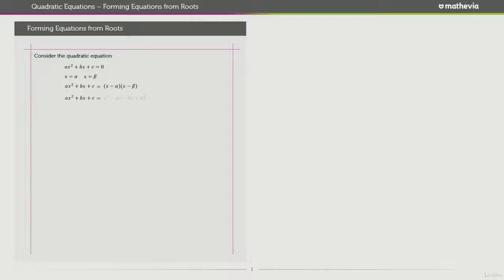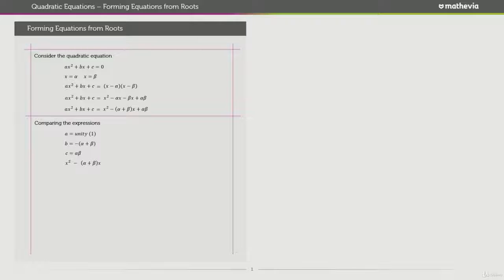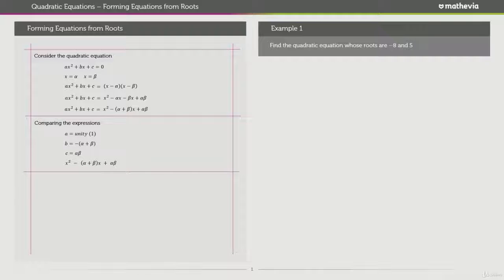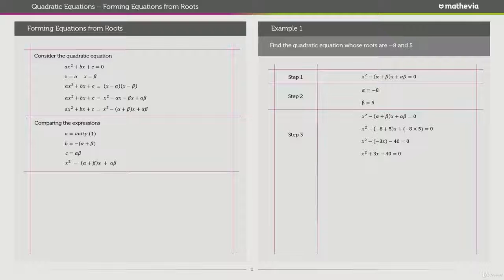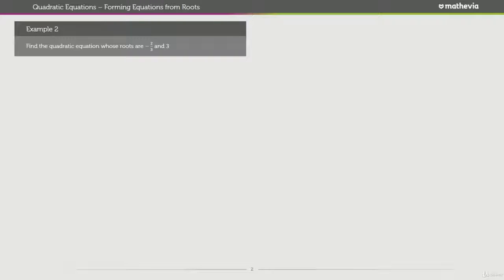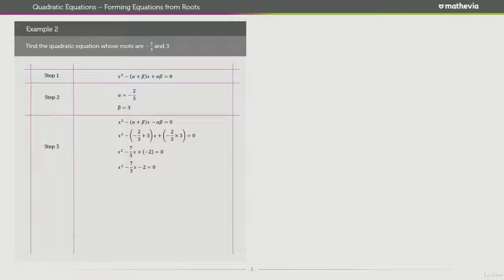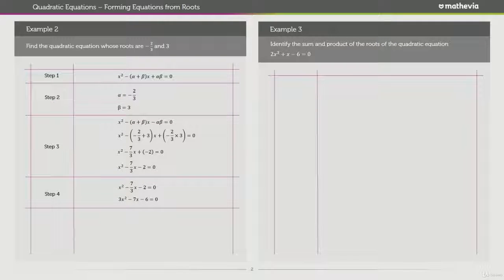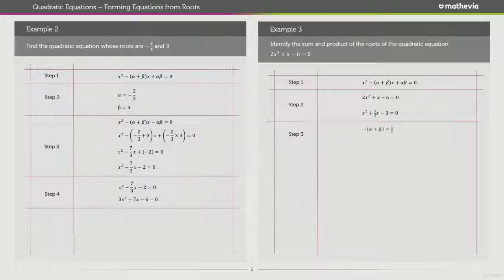Quadratic Equations Forming Equations from Roots